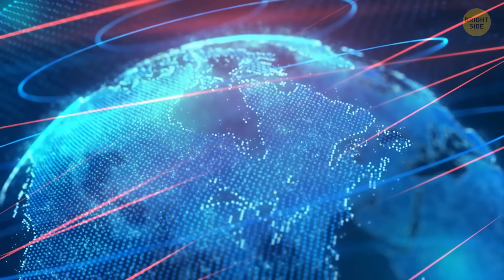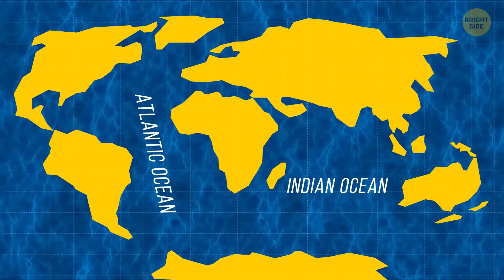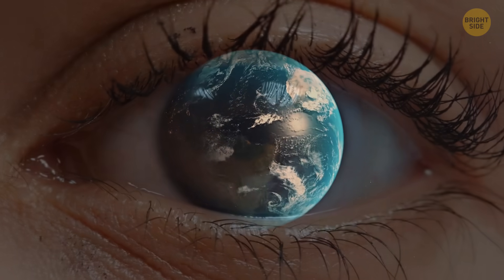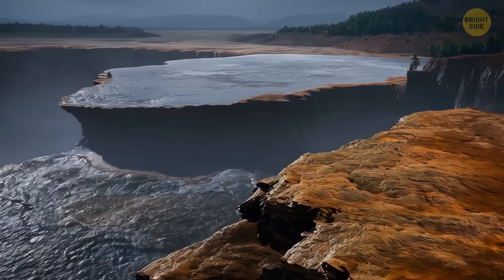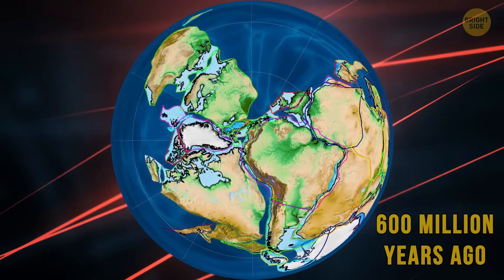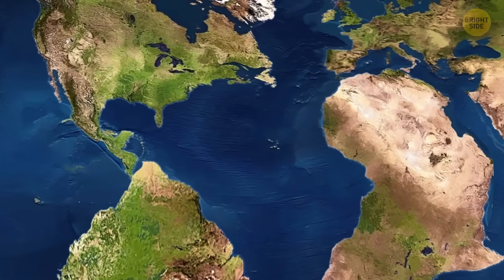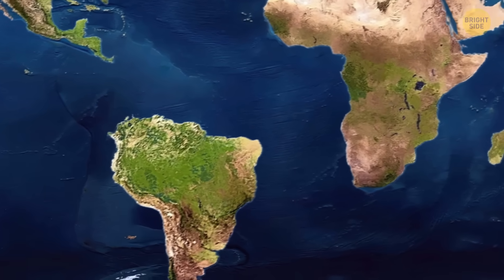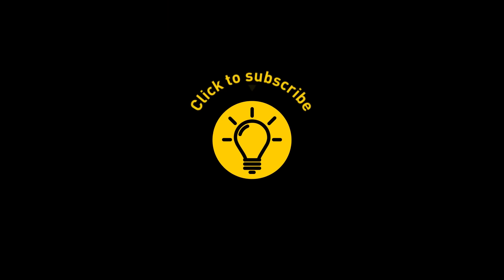The Next Supercontinent Is Already Taking Shape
Did you know the next supercontinent is already in the works? Scientists believe that over millions of years, Earth’s tectonic plates will shift again to create a massive landmass. They’re calling it Pangaea Proxima, or "Future Pangaea," and it’s set to form as the Atlantic Ocean shrinks while continents like Africa and Europe crash together. This isn’t happening tomorrow, though—it’s a process that could take 200-300 million years! When it does happen, it’ll totally change climates, ecosystems, and even the way we navigate the planet. It’s wild to think that Earth’s surface is constantly moving, slowly shaping the future world!

Animation by Bright Side.